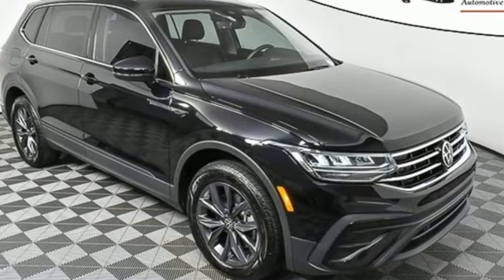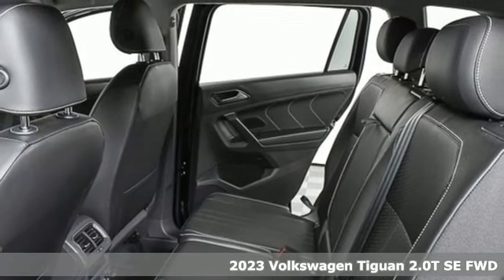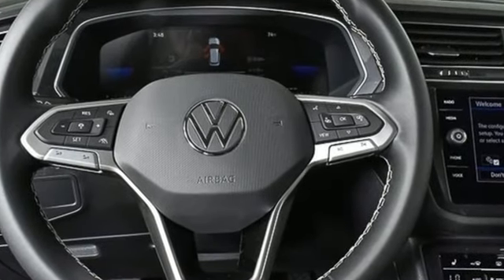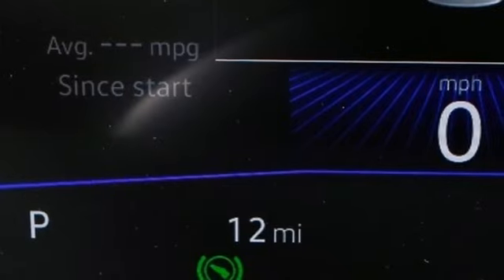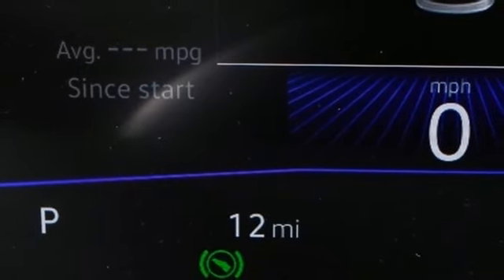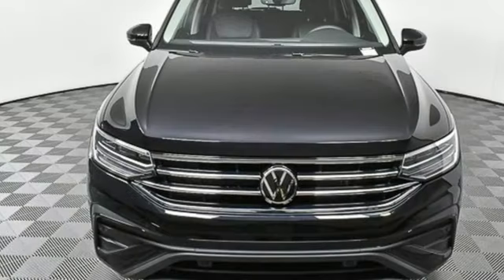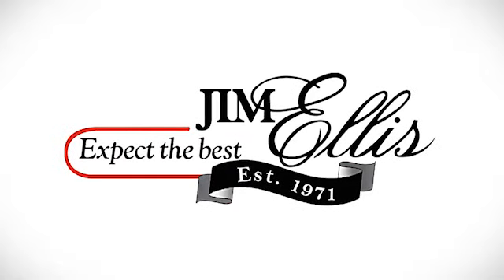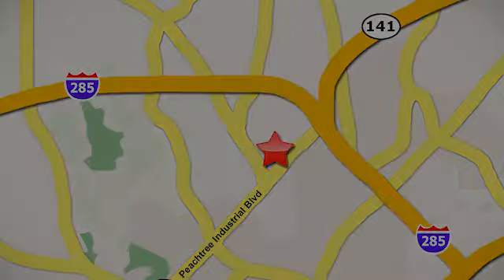New 2023 Volkswagen Tiguan Atlanta, GA VN23211 - SOLD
Year: 2023
Make: Volkswagen
Model: Tiguan
Trim: 2.0T SE
Engine: 2.0L TSI DOHC
Transmission: 8-Speed Automatic with Tiptronic
Color: Black
Interior: Titan Black
Stock #: VN23211
VIN: 3VV3B7AX6PM108711
2023 Tiguan SEbrbr[WHY PURCHASE FROM JIM ELLIS VOLKSWAGEN OF CHAMBLEE?]br* 30K Mile VW Care Maintenance included with every new 2022 Volkswagen from Jim Ellis Volkswagen of Chambleebr* Georgia's #1 Volkswagen Retailer (Combined New and Certified Pre-Owned sales volume in 2021)br* Georgia's #1 ID.4 EV Sales Volume in 2021br* Winner of Volkswagen Wolfsburg Crest Club (2014,2015,2016,2017,2018 and 2021)br* Winner of Consumers' Choice Award Winning Automotive Retailer for the last 17 consecutive yearsbr* The Jim Ellis Express Way a€“ Express Online Purchasing and At-Home Test Drivesbr* The Jim Ellis Automotive Group was founded locally in 1971 and remains family owned and operatedbrbr[DEALER INSTALLED EQUIPMENT]brCeramic Window Tint - $495brAllstate 3M Paint & Fabric Protection - $495br br[FACTORY WARRANTY]br* 4-year/50,000-mile Limited Warrantybr* 2-year/20,000-mile Carefree Maintenance Programbr* Next Generation Car-Net, including:br-VW Car-Net App-Connectbr- 5 years of complimentary Remote Access Servicesbr- Wi-Fi Hotspot service (requires subscription)br- Safe & Secure service (requires subscription)brbr[FACTORY INSTALLED EQUIPMENT]brAll Tiguan S IQ. Drive Package standard features, plus:brbra€¢ POWER LIFT GATE DELETE CREDITbrbr* Perforated V-Tex leatherette seating surfacesbr* 8" touchscreen MIB3 Composition Media w/ SiriusXM 360Lbr* Wireless App-Connect smartphone integrationbr* Wireless inductive chargerbr* Climatronic Touch dual-zone automatic climate controlbr* Heated wiper rest area at base of windshieldbr* Voice controlbr* Remote power rear liftgatebr* Remote engine start featurebr* Anti-theft engine immobilizer and alarm systembr* 18" silver 10-spoke alloy wheelsbrbrFor more information including additional discounts, special program rebates, low APR financing, leasing specials, or if you are looking for inventory that is not on our website, please contact us:br* Call: 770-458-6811br* Chat/Text: See Link buttons on the Taskbarbr* In-Person at our Chamblee location: 5901 Peachtree Blvd. Atlanta, GA 30341brbrThe Next Step? Give us a call to confirm availability and schedule a hassle-free test drive! We are located at 5901 Peachtree Blvd, Atlanta, GA, 30341.brbr* Pricing valid towards purchasing with approved credit through Volkswagen Financial, cannot combine special offers, see Dealer for detailsbr* Pricing excludes gov. fees of tax, tag, title and Warranty Right Act (WRA)br* All Special Vehicle Pricing includes dealer service chargebrbr*** While every reasonable effort is made to ensure the accuracy of this information, we are not responsible for any errors or omissions contained on these pages. Please verify any information in question with Jim Ellis VW of Chamblee. ***br

Address:
5901 Peachtree Industry Boulevard